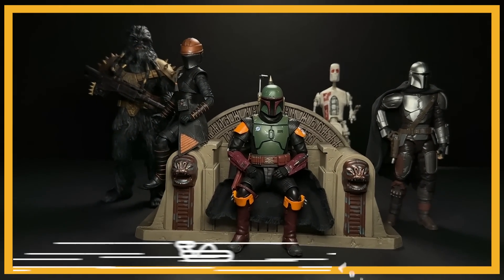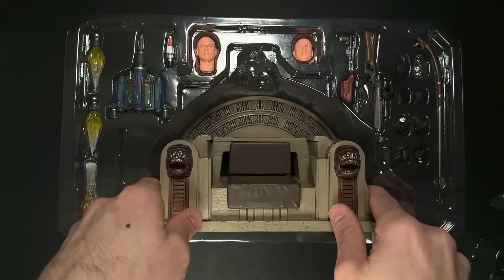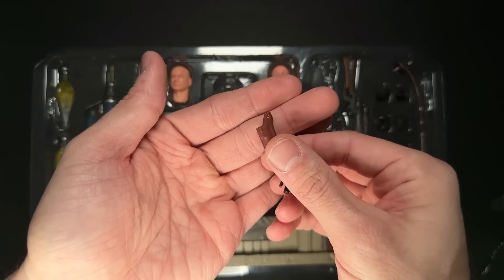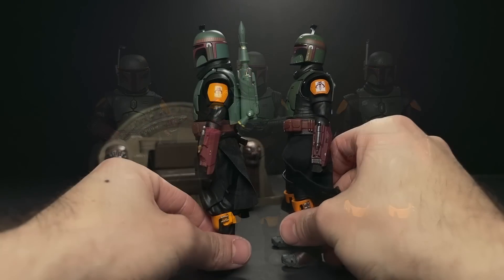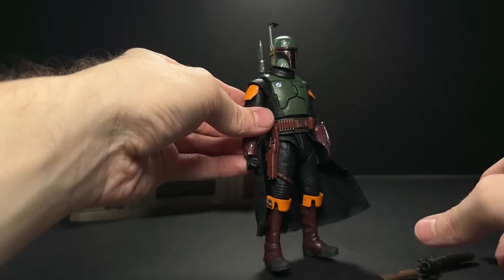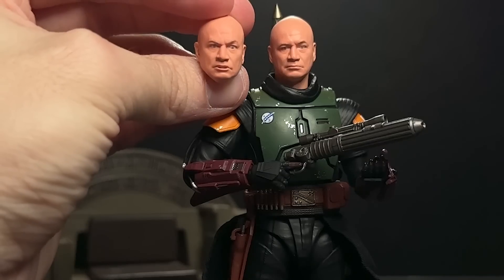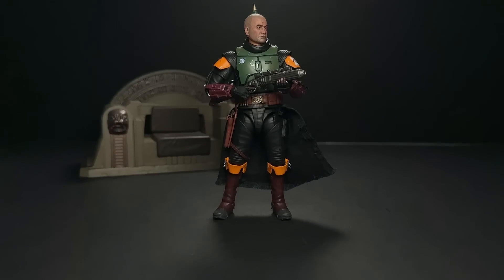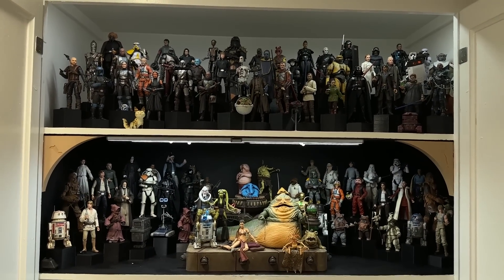SHFiguarts Book of Boba Fett and Throne - Review and Black Series Comparison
Reviewing and comparing the S.H. Figuarts Boba Fett from Book of Boba Fett to The Mandalorian versions of Star Wars: The Black Series and SHF.